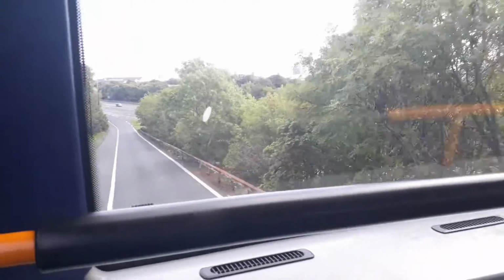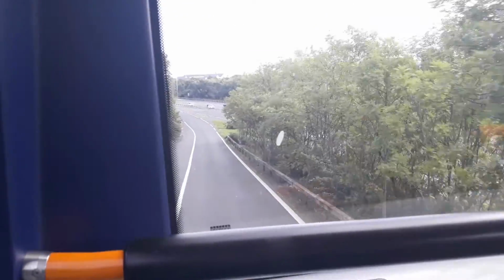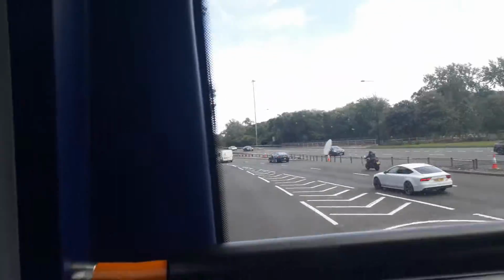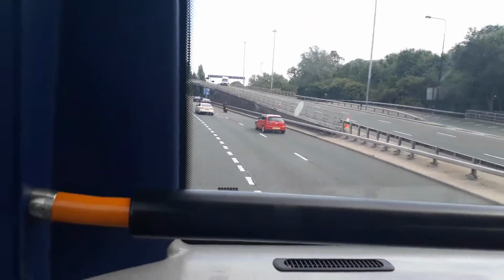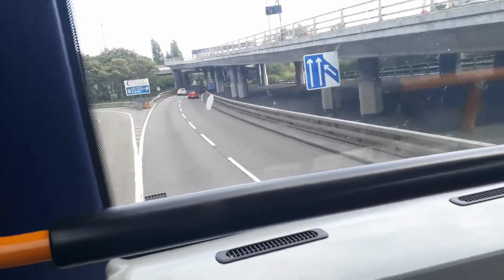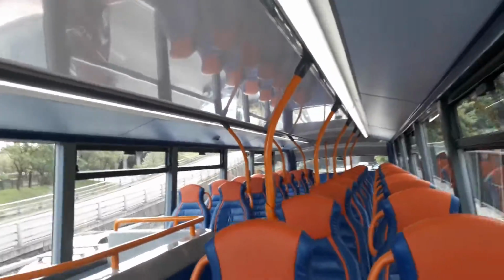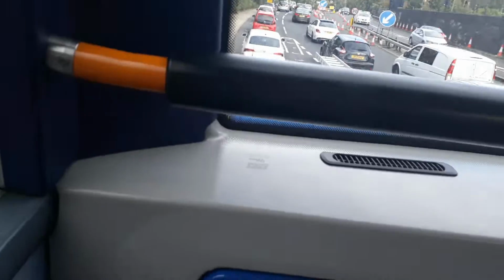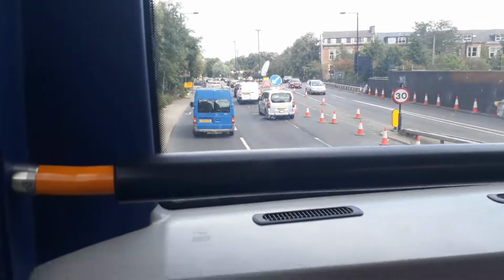Stagecoach Newcastle 10653 on the 900 metro replacement